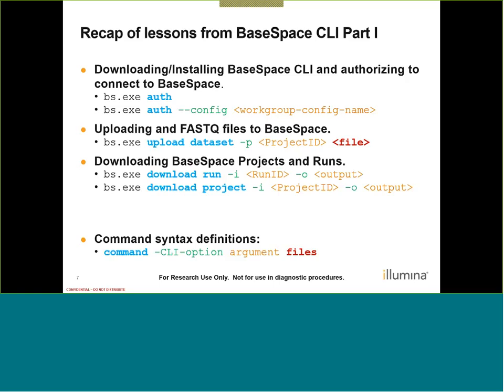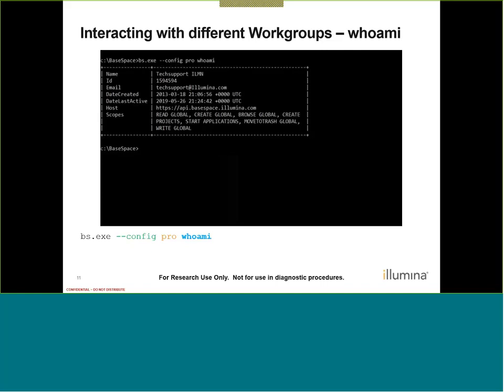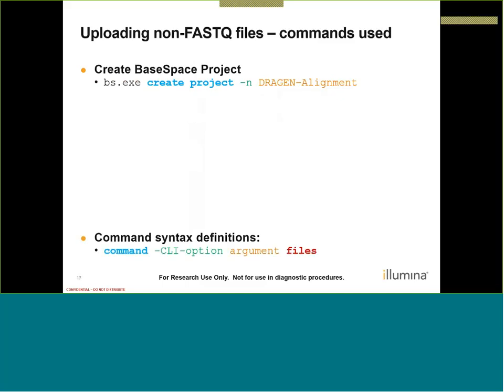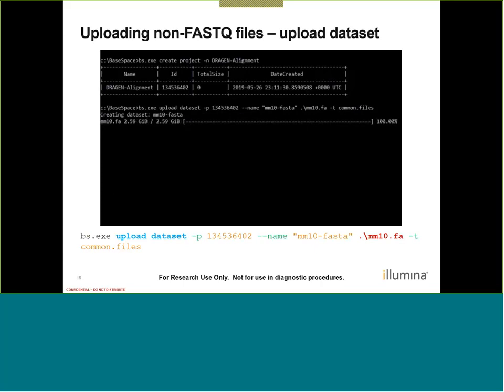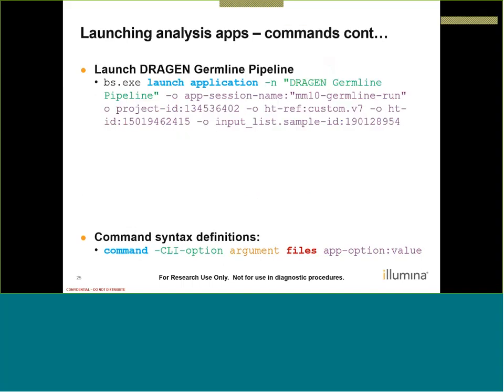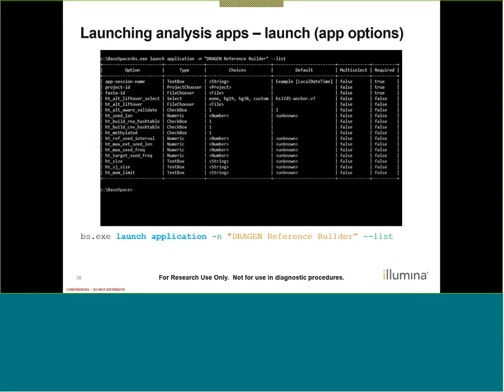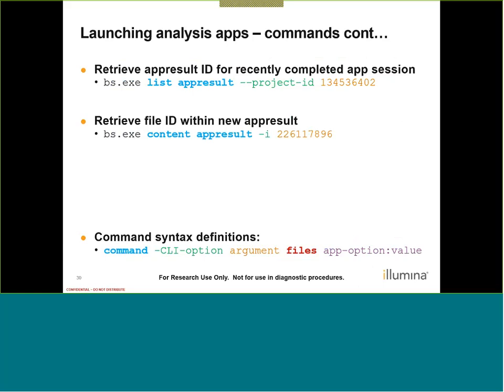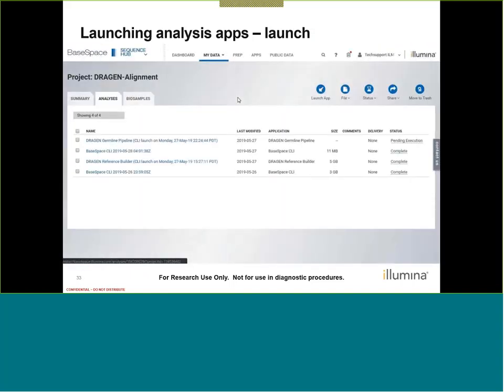BaseSpace Sequence Hub: Command Line Tools for Basic Analysis - Part II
BaseMount and BaseSpace CLI are tools for navigating BaseSpace Sequence Hub accounts through a command line interface. These tools greatly reduce effort when uploading, downloading, and viewing data on BaseSpace.  In this webinar we discuss and demonstrate: the difference between BaseMount and BaseSpace CLI, installation and Requirements for each tool, how to use the tools with all BaseSpace Sequence Hub account types (Basic, Professional, Enterprise), how to upload and downloading data with each tool, and navigating through data folders using each tool.